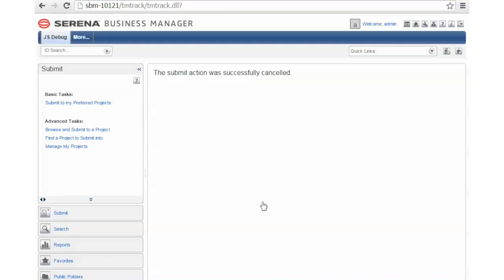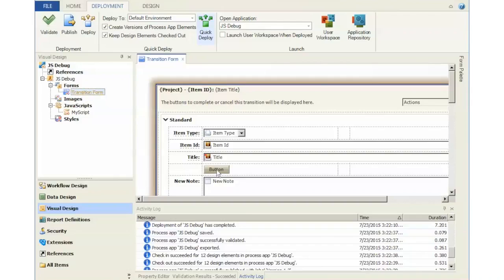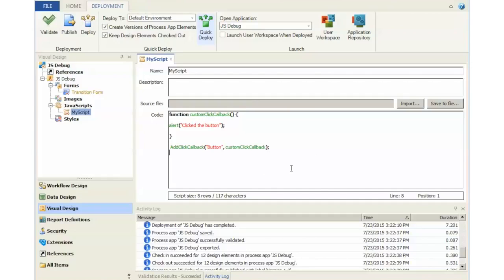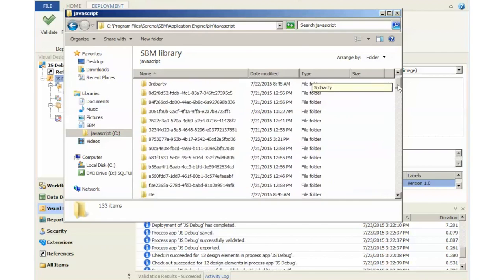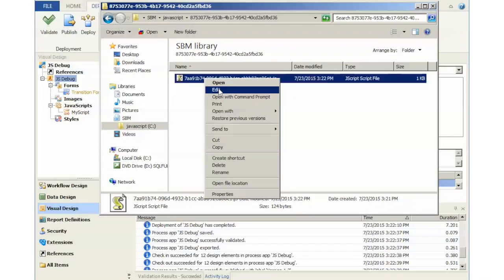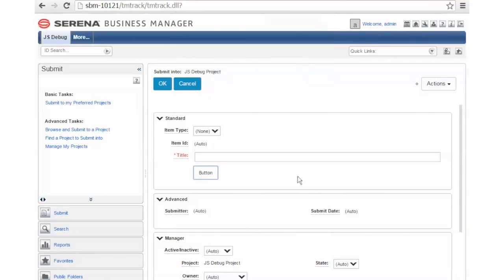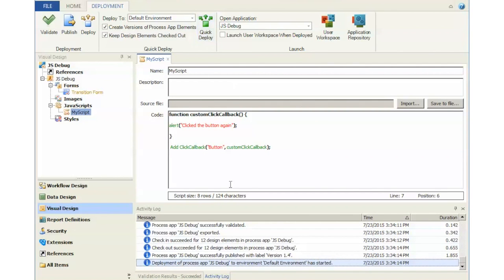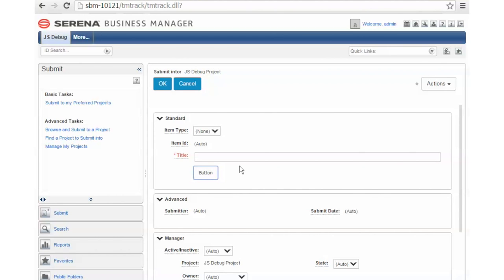SBM Debugging Java Script without Re Deploying